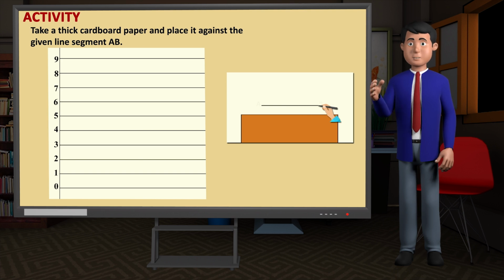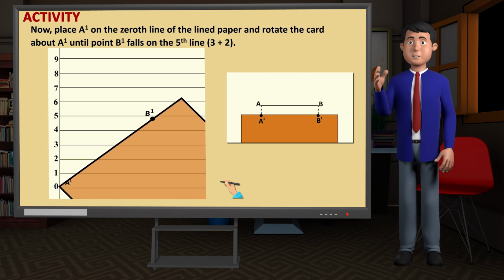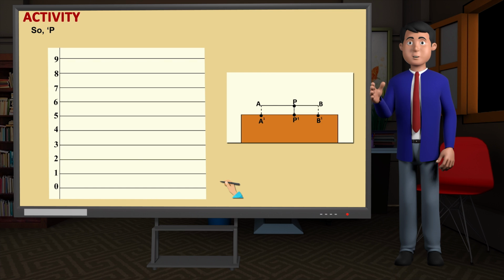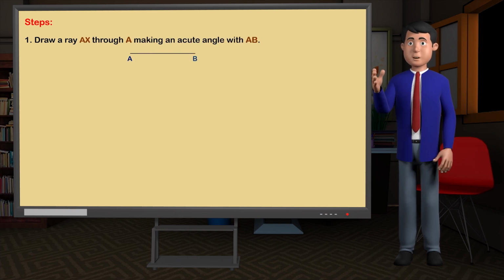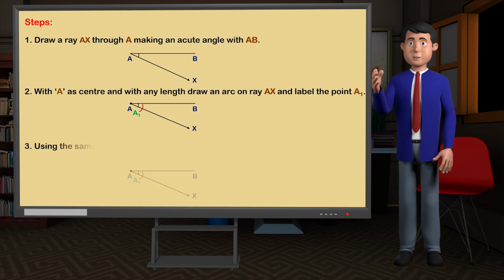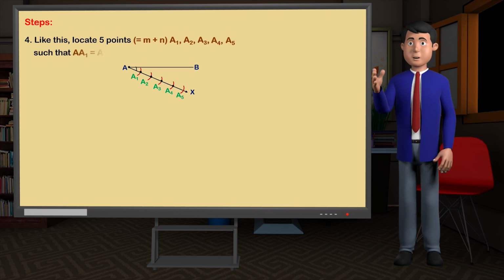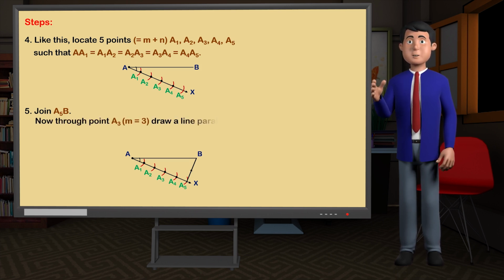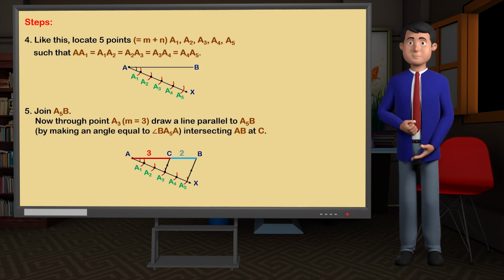Division of a Line Segment using Thales Theorem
Welcome to the SIA PUBLISHERS channel! In this video, we'll teach you a clever method for dividing a line segment into a given number of equal parts using the Basic Proportionality Theorem (Thales Theorem).

This is a key practical geometry skill for Class 10 students. We'll walk you through the step-by-step construction process using a compass and a ruler. By the end, you'll be able to perform this construction with confidence and understand the geometric principles behind it.
What You'll Learn:
The Core Principle of Thales Theorem: A quick recap of how a parallel line divides a triangle's sides proportionally.
Step-by-Step Construction:
Draw the line segment to be divided.
Draw a ray from one endpoint at an acute angle.
Mark off equal segments along this ray.
Connect the last mark to the other endpoint of the line segment.
Draw parallel lines to this final line to divide the original segment.
Why it Works: We'll explain the role of similar triangles in this construction.
This video is perfect for students looking to master their geometry practicals.